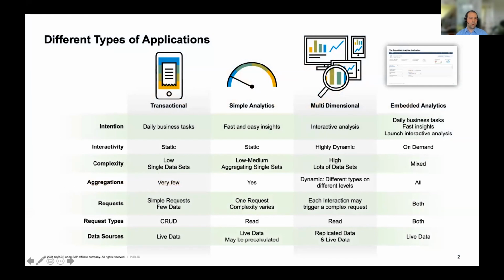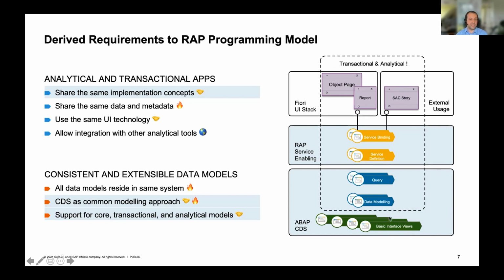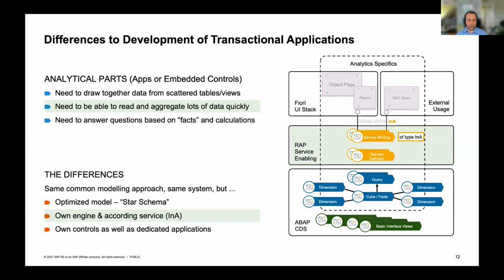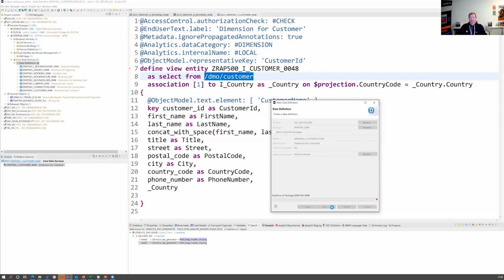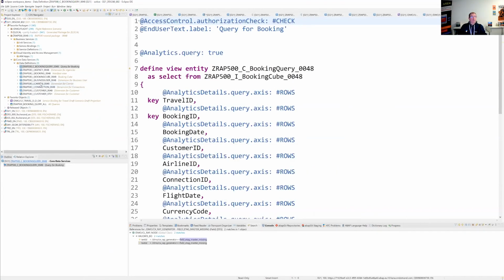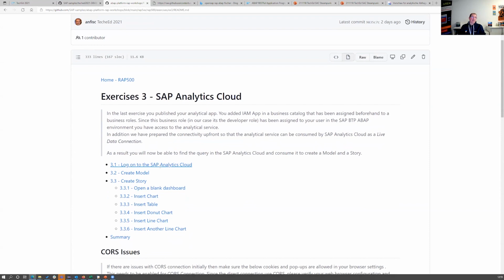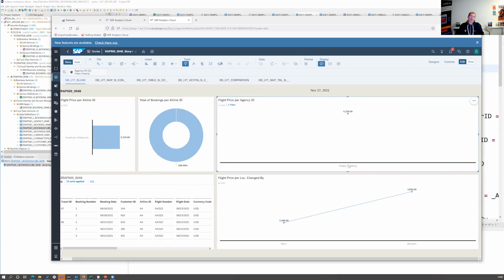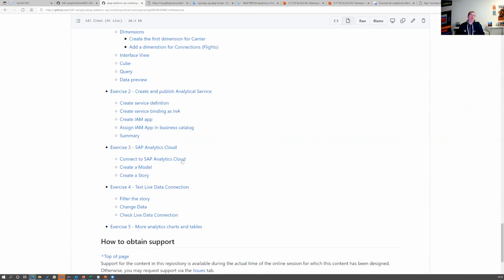💡Create Applications with SAP BTP, ABAP Environment and SAP Analytics Cloud | SAP TechEd Workshop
Find out how to build analytical applications and dashboards in SAP Analytics Cloud, consuming data and services offered through SAP Business Technology Platform for the ABAP environment based on live, real-time data access.

Andre Fischer, SAP SE
Andreas Riehl, SAP SE
Niloofar Flothkoetter, SAP

Track/Subtrack: DEV - Building and Managing Cloud Extensions Using Programming Models, APIs, and Tools
Session Type: Workshop (Unlimited Seats) SAP TechEd  in 2021
Level: Advanced
Products: SAP Business Technology Platform, SAP BTP, ABAP Environment
Programming Language: ABAP
Job Role: Architect, Consultant, Developer

✔SAP Learning Journey SAP Business Technology Platform, ABAP Environment - from SAP Learning
✔ Github repository “Workshops about the ABAP RESTful Application Programming Model – RAP”